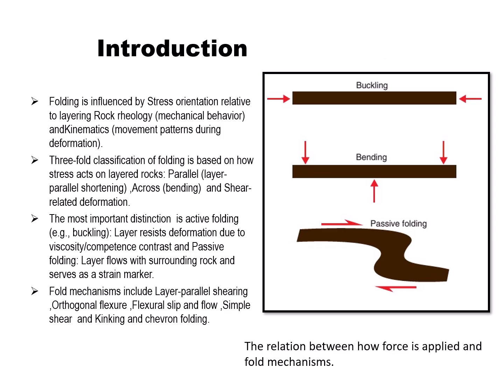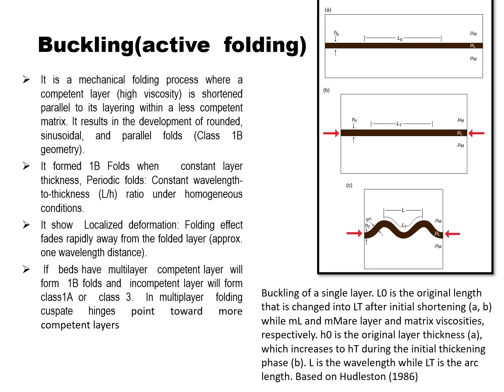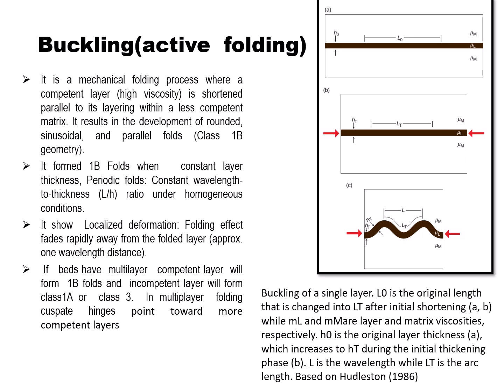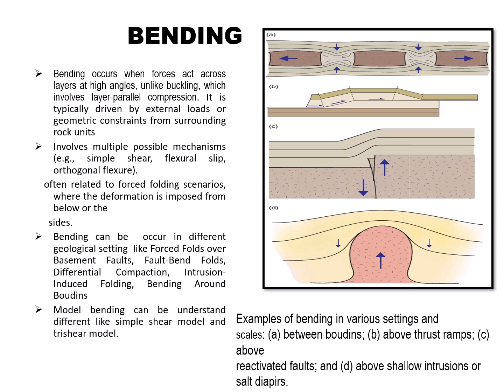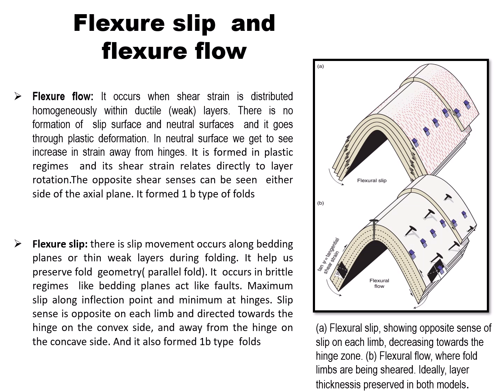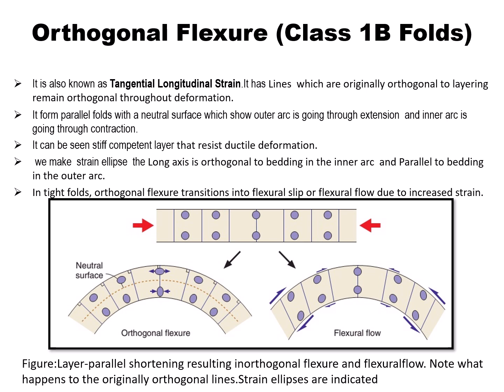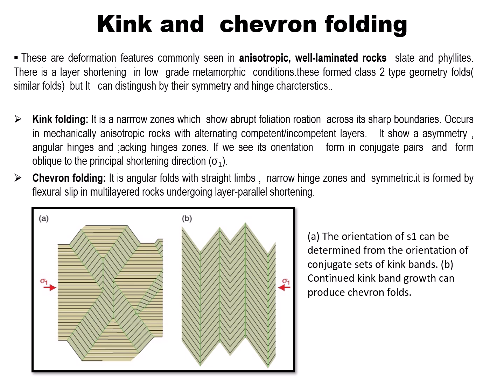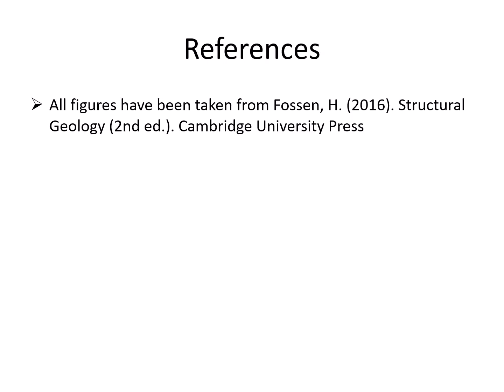14. FOLD MECHANISM_SANSKARKUMAR_ESN-540(2025)IITR